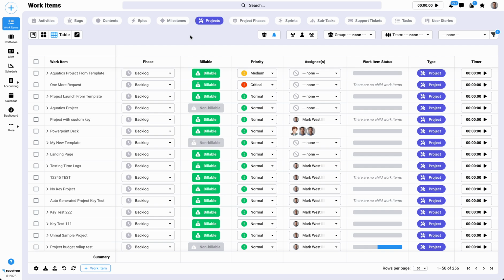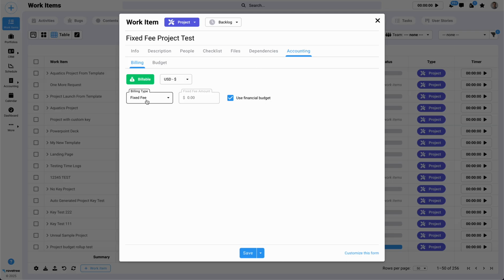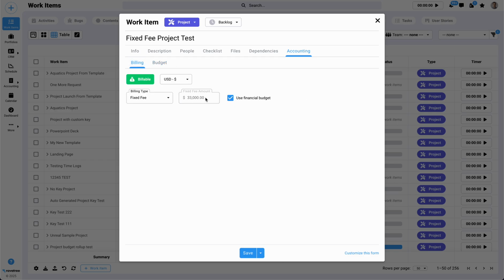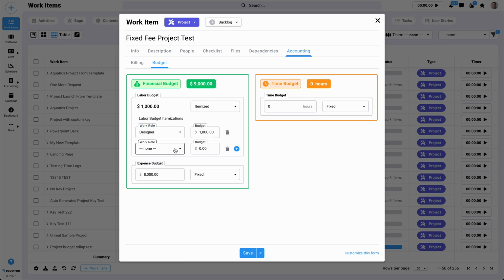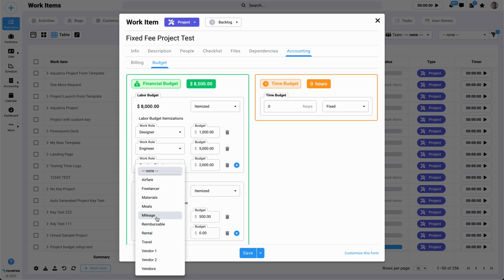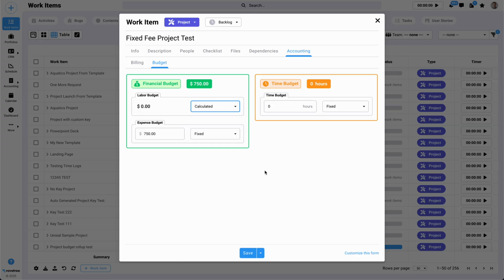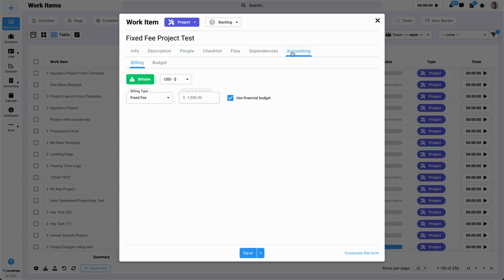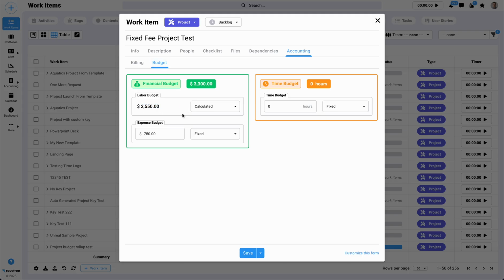Ravetree Fixed Fee Work Items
Learn how to create fixed fee work items in Ravetree.